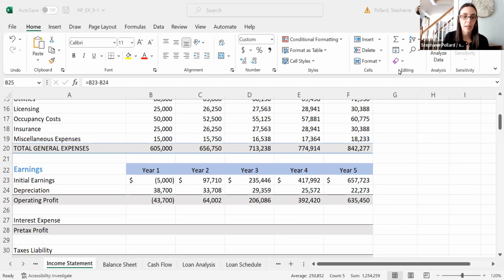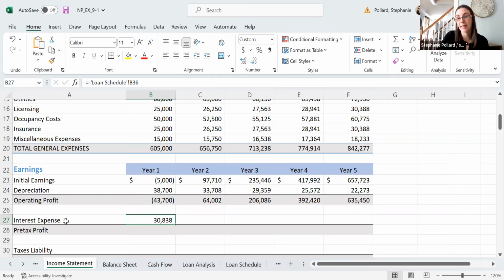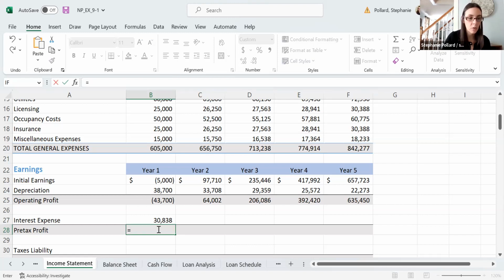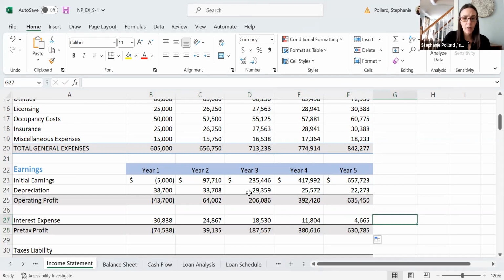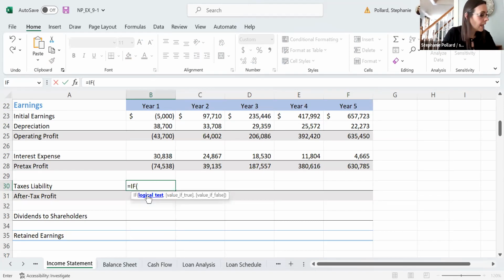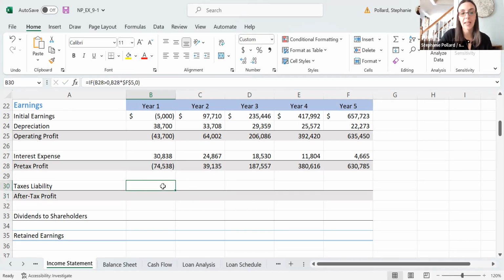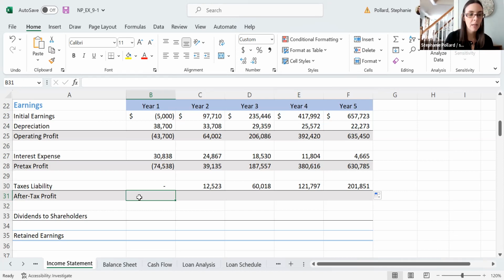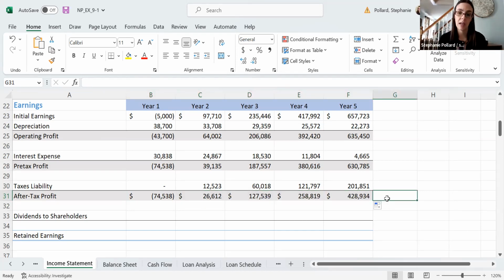CIS121 - Mod 9.2 - Video 3 of 3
Some topics in this video include:
Adding taxes and interest expenses to an income statement;
Calculating a company's tax liability